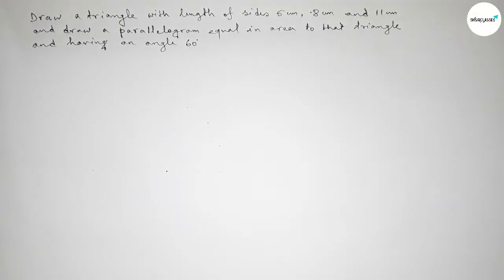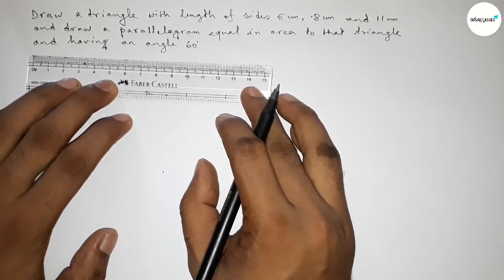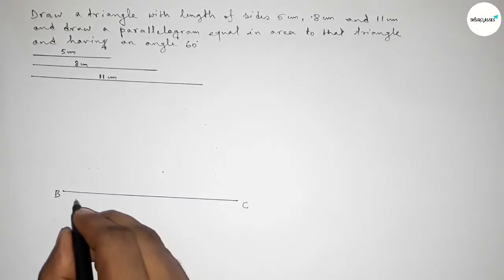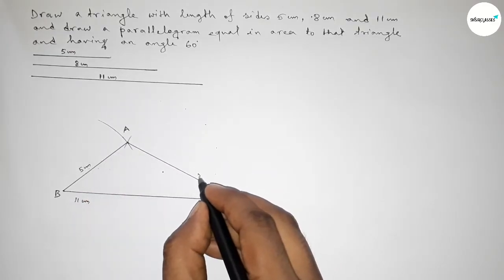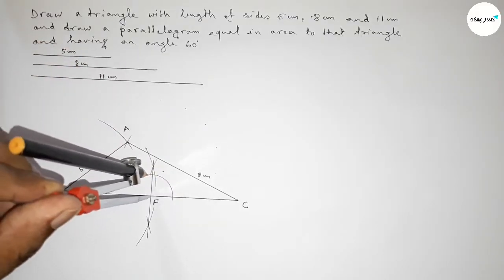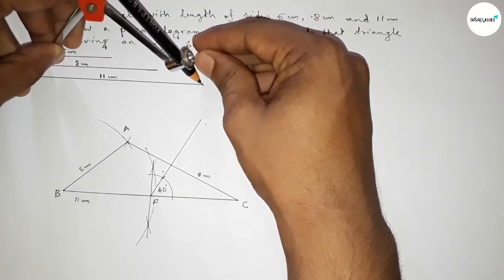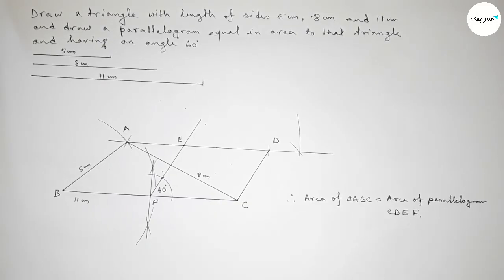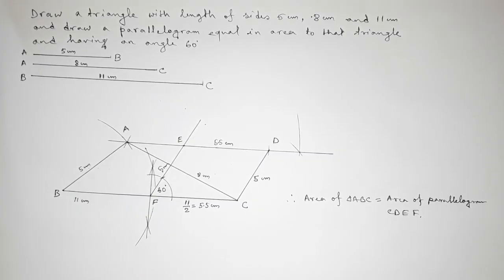Draw a triangle with length of sides 6cm 8cm 11cm and draw a parallelogram equal in area.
In Easy Way how to draw a triangle with length of sides 6cm 8cm and 11cm and draw a parallelogram equal in area to that triangle and having an angle 60°.shsirclasses. Geometrical Construction.